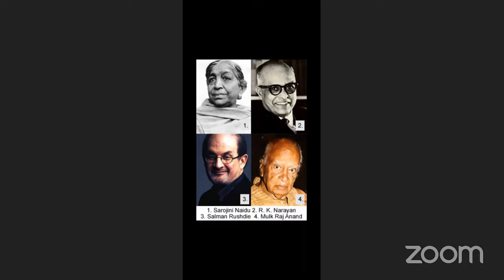UG 6th Semester English Lit.(Core) - Mr. Thirupathi